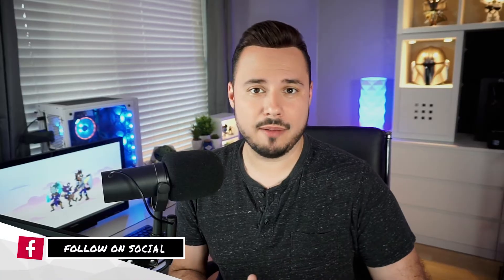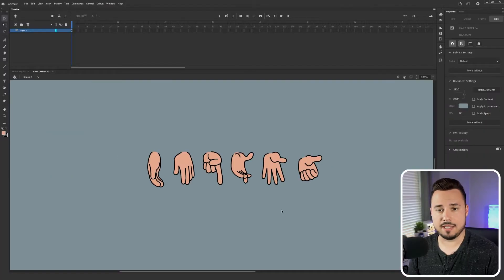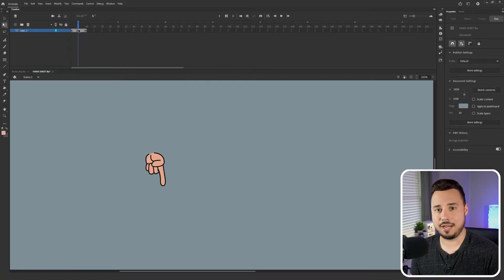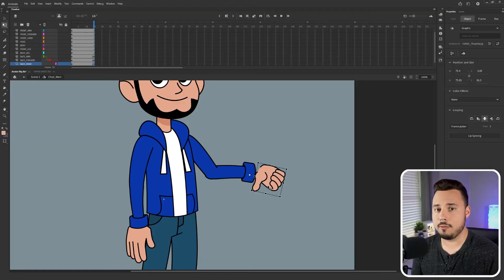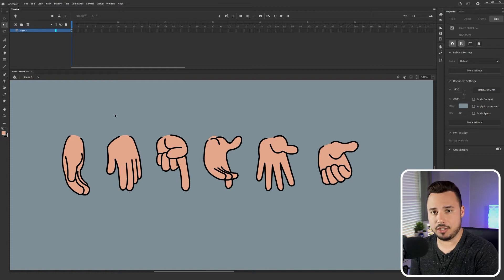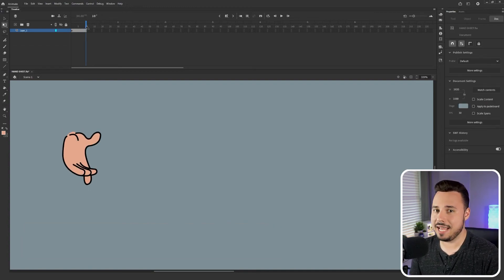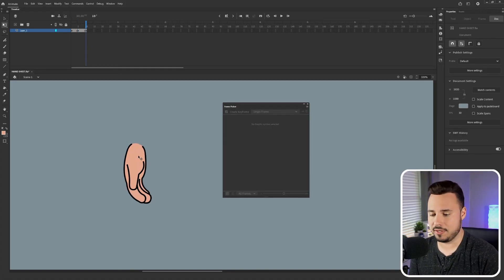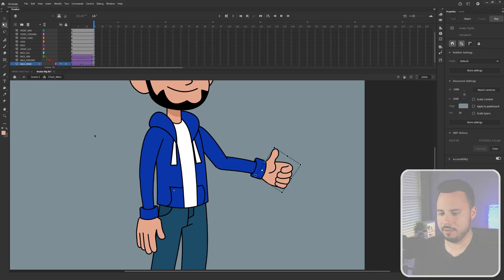How to Swap and Animate Hands in Adobe Animate | Tutorial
In this animation tutorial I cover the "Swap" technique inside of Adobe Animate. This can be helpful for when you need to utilize multiple versions or variations of an object or part of a character during a scene. Using this technique I show step-by-step how to animate hands for a character.